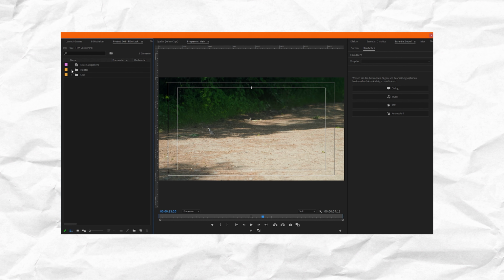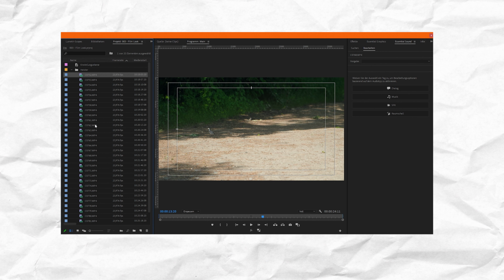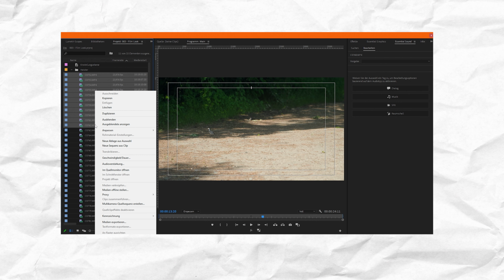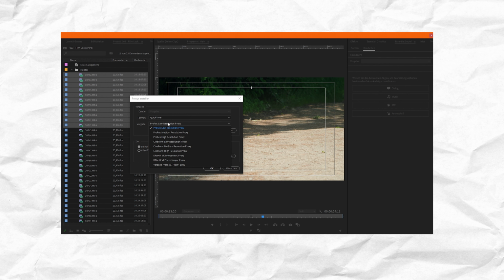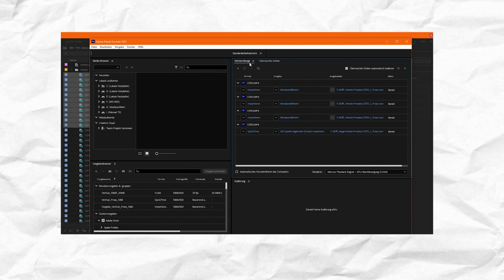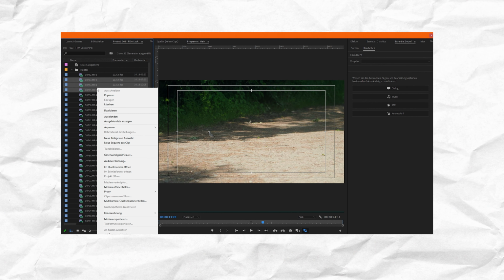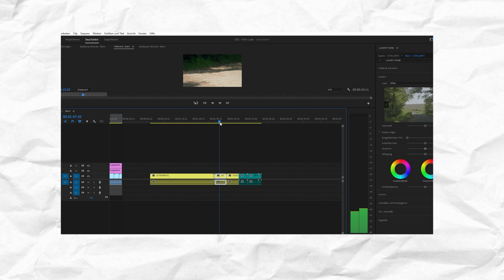Edit faster in Premiere Pro with these 5 tips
Today I will share my 5 tips with you to become a faster editor.